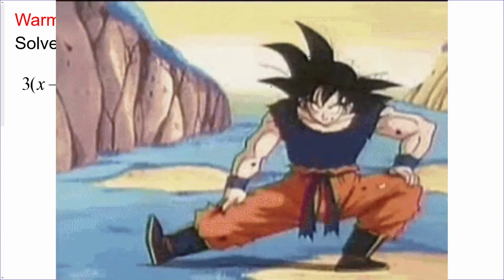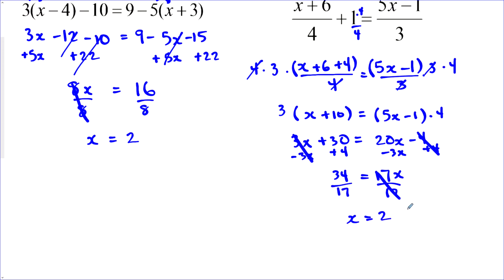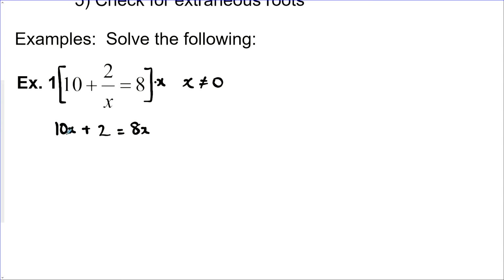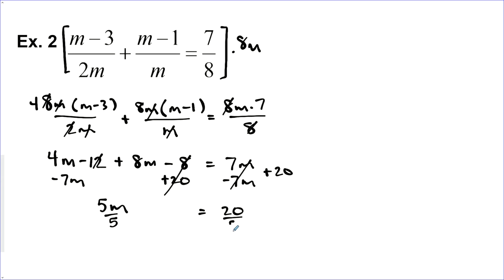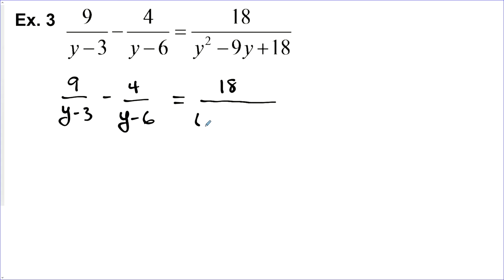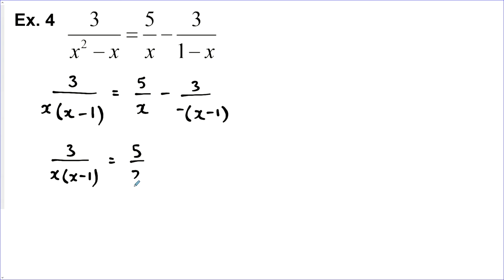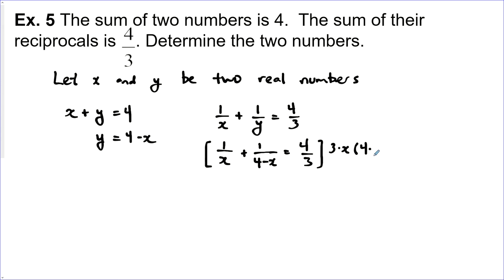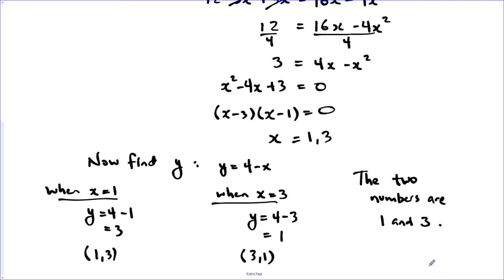6.4a Rational Equations (Math 20-1)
AN6 Solve problems that involve rational equations (limited to numerators and denominators that are monomials, binomials or trinomials).